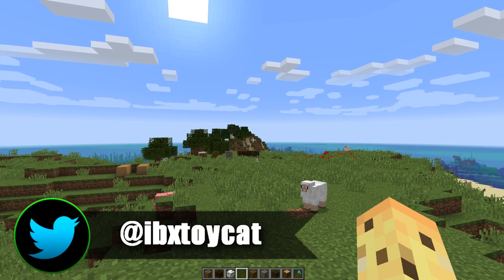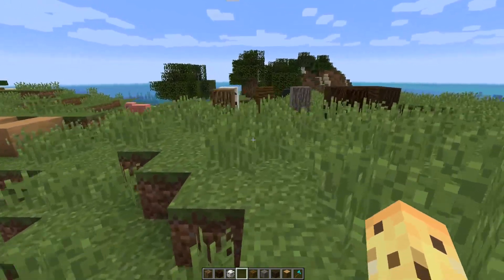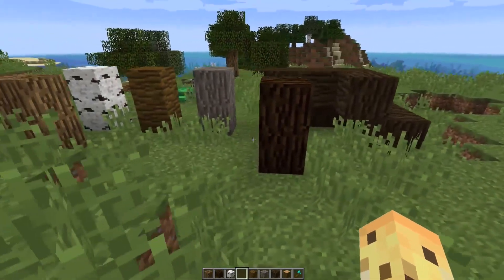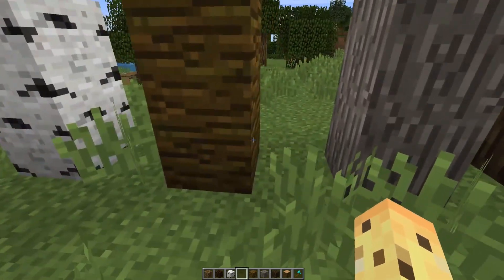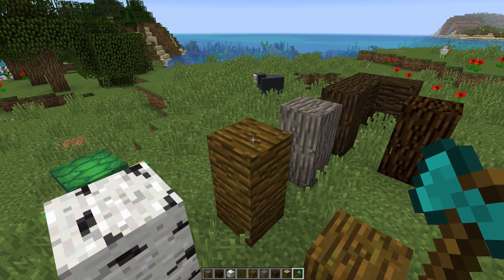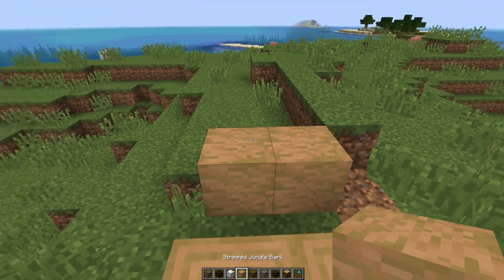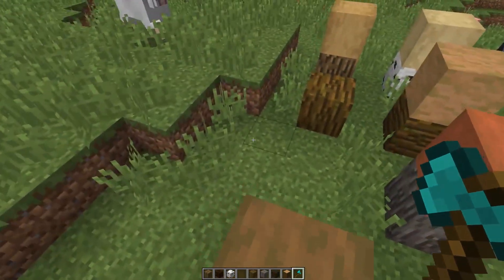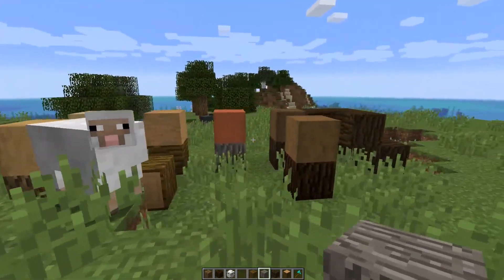Minecraft 1.13 Pre-2 OUT NOW - THEY FIXED IT & 6 Secret Blocks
The java edition got a new pre-release for 1.13, with fixed bark, new blue ice recipe as well as secret features!